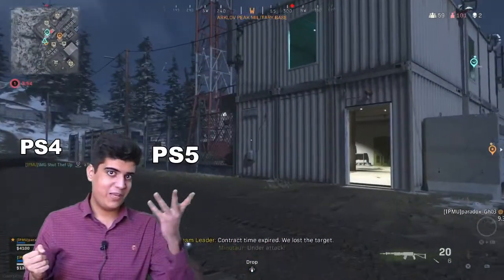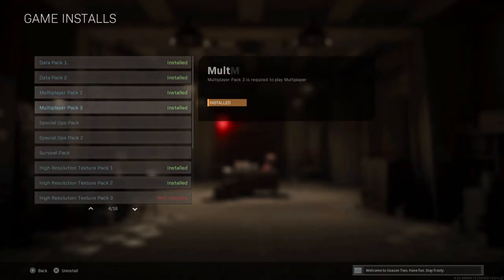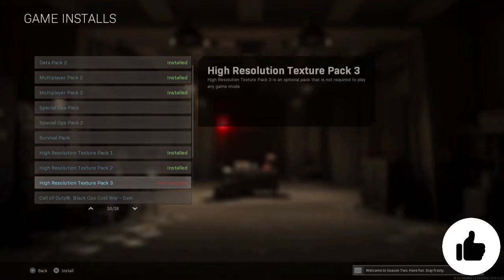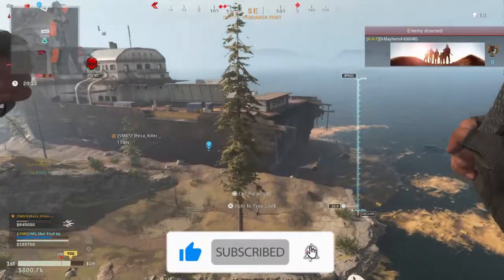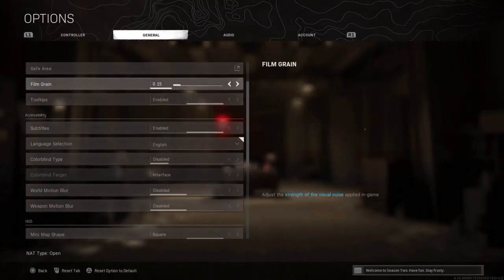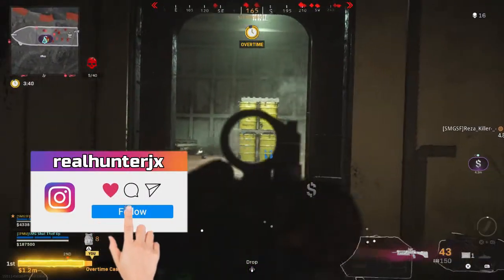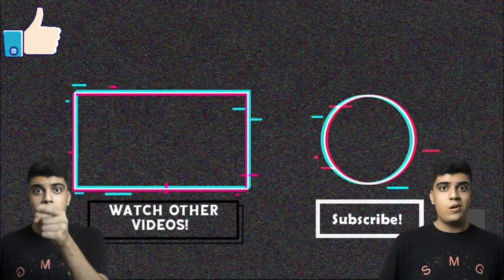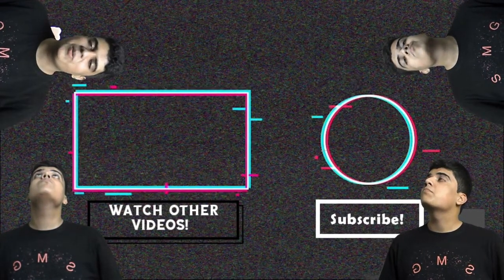How to Have HIGH FPS in Warzone ? How to Increase Framerate in Warzone on PS4 / PS5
Cant take " FPS drop " in Warzone anymore ?

Here is a quick guide about : How to Increase FPS / Framerate in Warzone ! , With this guide you can have a " Good Framerate in Warzone " without doing anything Hard !

a quick fix for fps drop in warzone, Just as easy as changing some settings and downloading some: High resolution texture packs !